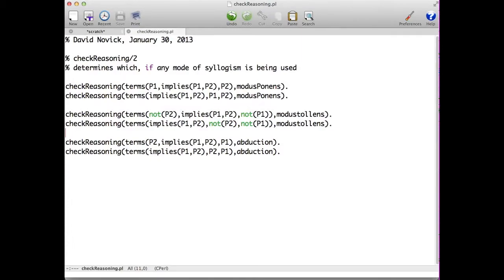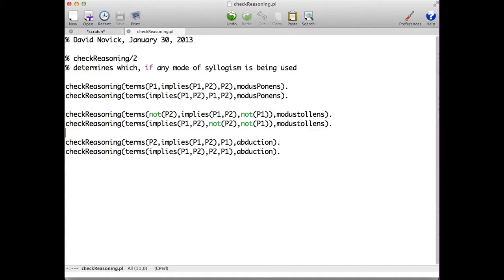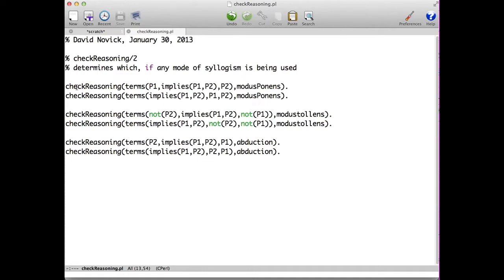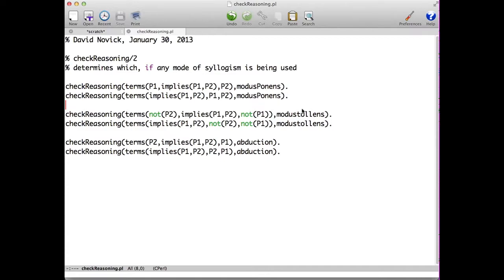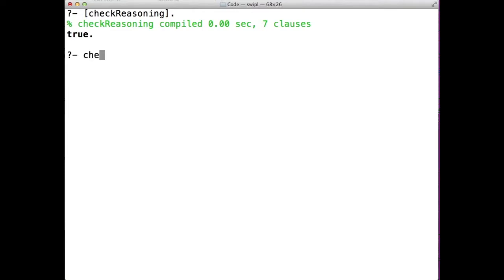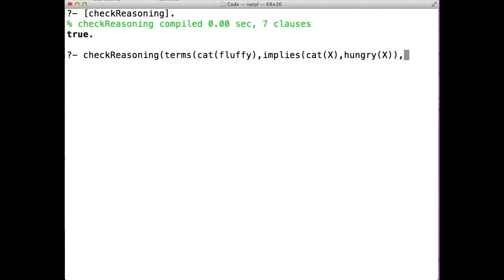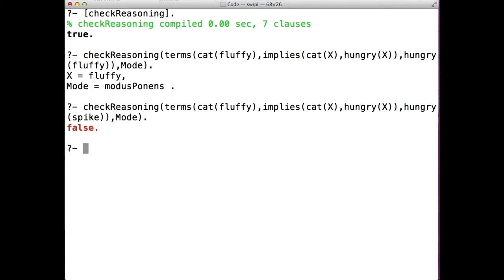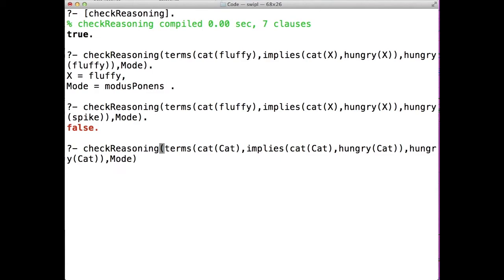UTEP AI Lecture 4B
A Little More Prolog